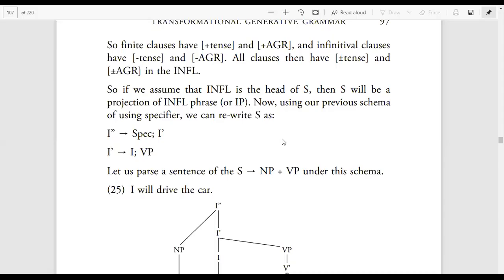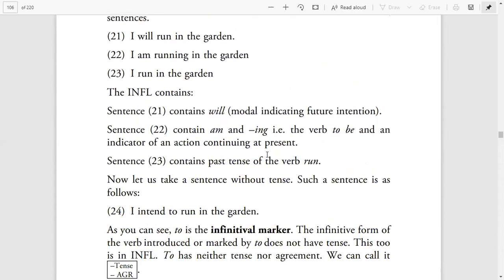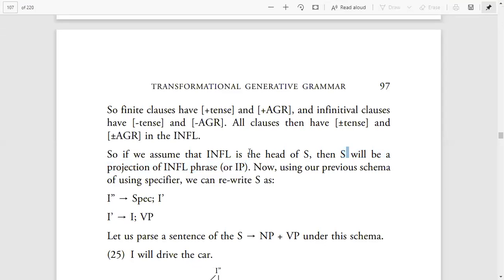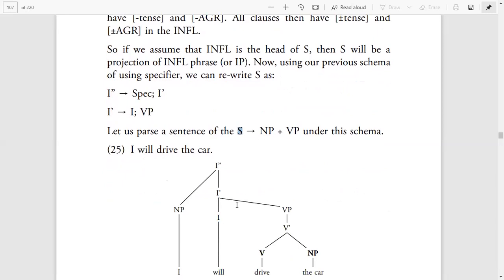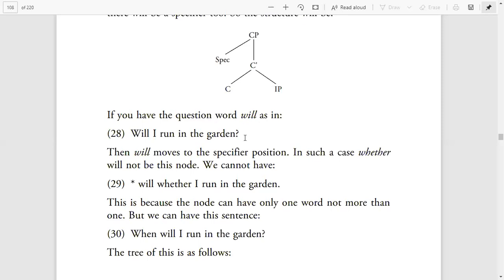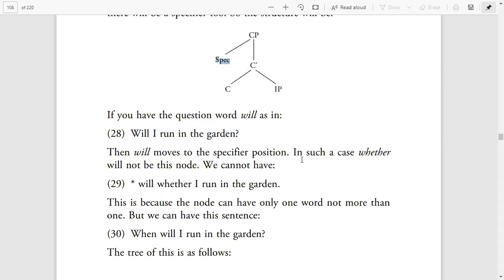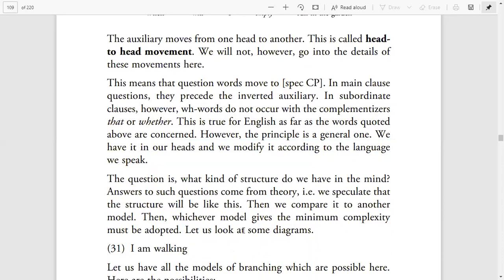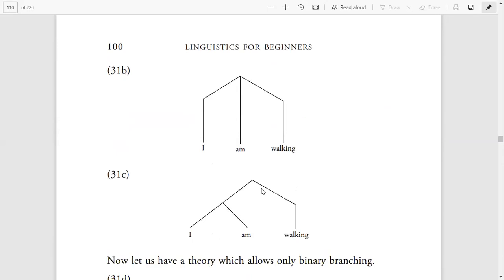Inflection as the head of S